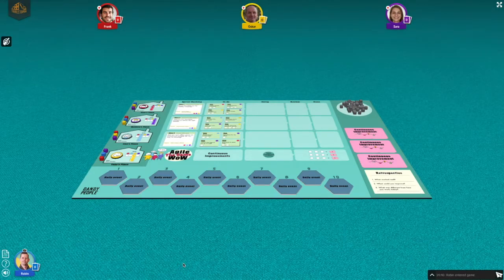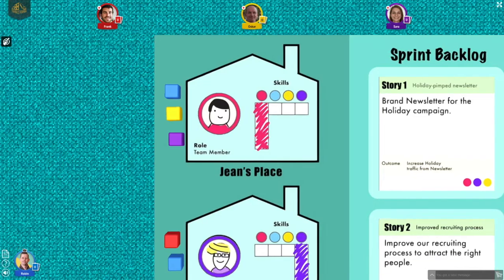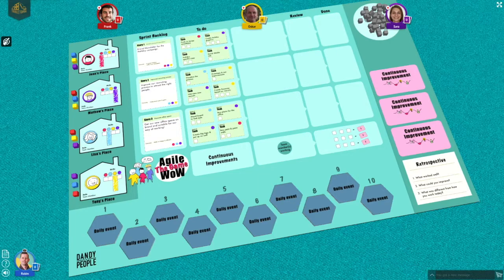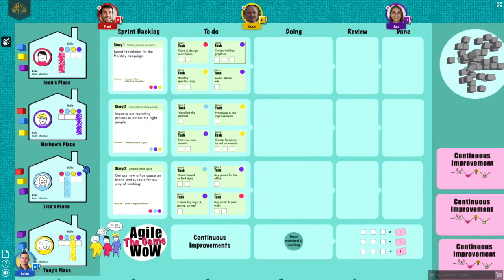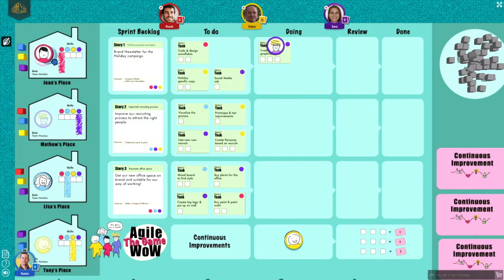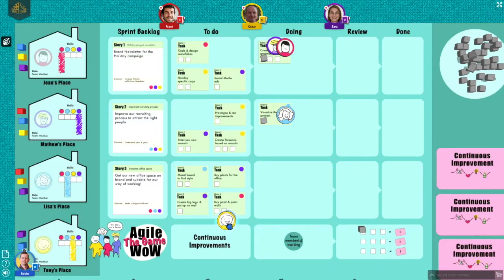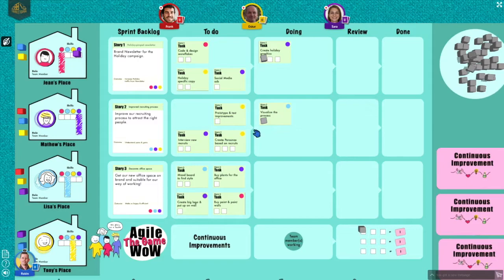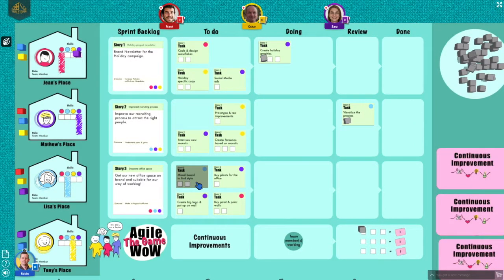Agile WoW The Game - How to play Agile WoW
This is a full instruction for how you play the Agile Wow Game. Enjoy!

Go to the game on table Topia and start playing for free